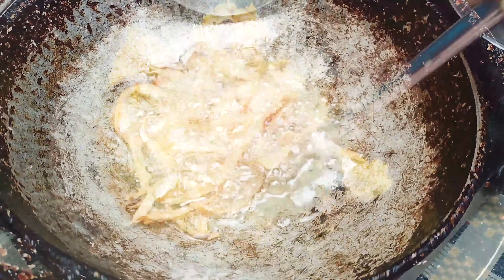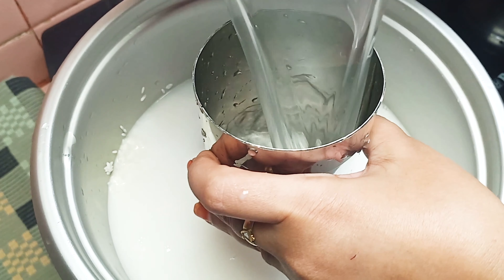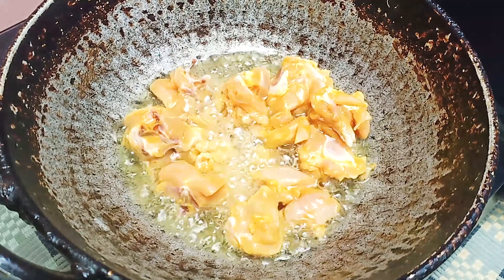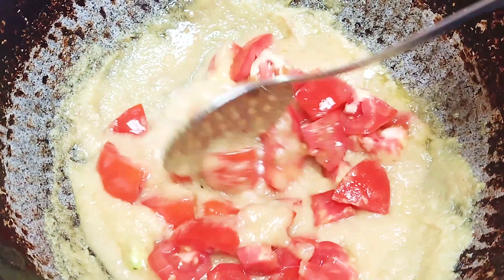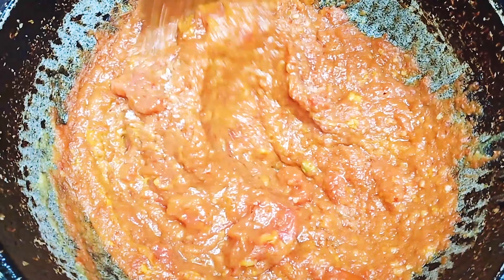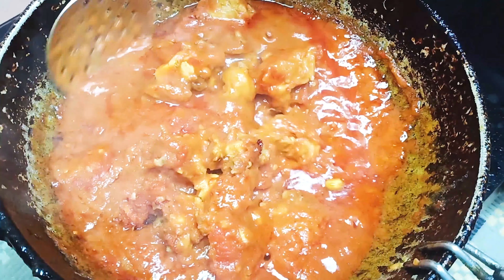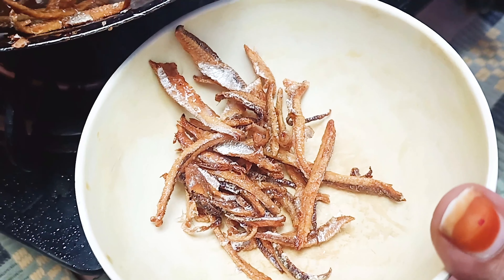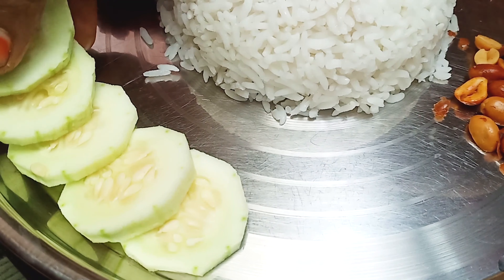Nasi Lemak Recipe in Tamil | Coconut Milk Rice | Malaysian Food Recipes in Tamil | Traditional food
Hi Friends  , In this video " Nasi Lemak Recipe in Tamil | Coconut Milk Rice | Malaysian Traditional Food " we will be seeing how to cook Nasi Lemak , The National Food of Malaysia , cooked very traditionally by the Malaysians, Chinese and Tamilans in Malaysian Country.Nasi lemak is a Malay cuisine dish consisting of fragrant rice cooked in coconut milk and pandan leaf. It is commonly found in Malaysia, where it is considered the national dish.Nasi lemak is considered one of the most famous dishes for a Malay-style breakfast.Nasi lemak in the Malaysian Indian version is served with curry, such as chicken curry, fish curry or lamb curry. Moreover, Malaysian Indians also serve a rendition of the dish alongside their very own version of rendang.This traditional favourite offers sambal, ikan bilis , peanuts and boiled egg. This is the most traditional version. Nasi lemak stalls can be found serving them with fried egg, sambal kerang - a local favourite, sambal squids, sambal fish, chicken or chicken/beef rendang, squid fritters or even fried chicken or fish. Nasi Lemak is consumed for breakfast, brunch, lunch, tea, dinner and even supper.